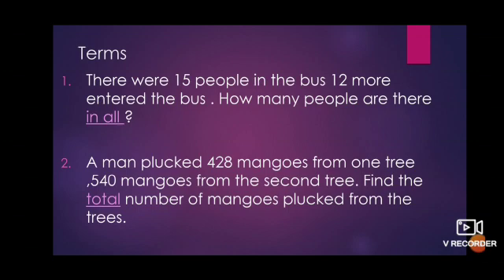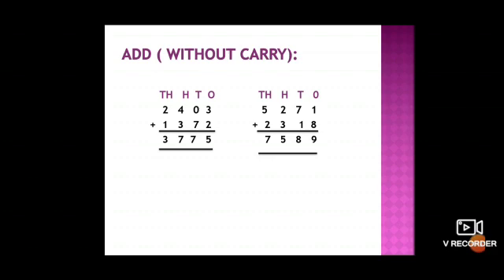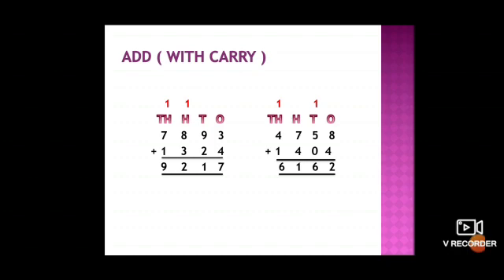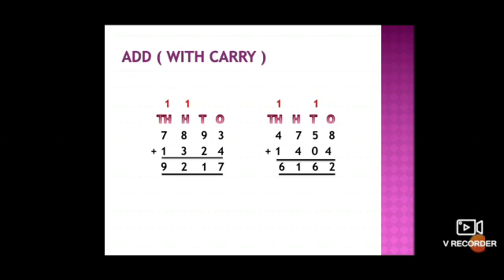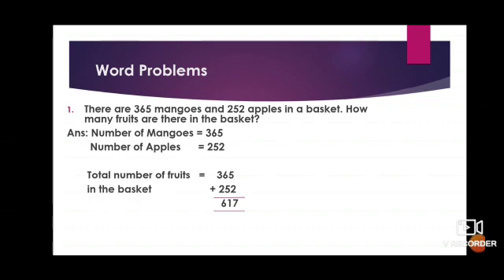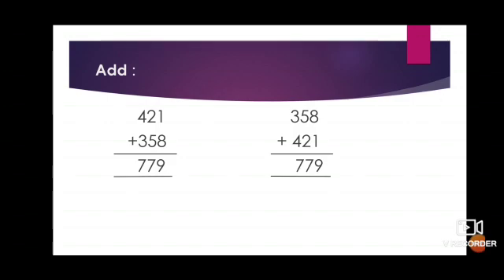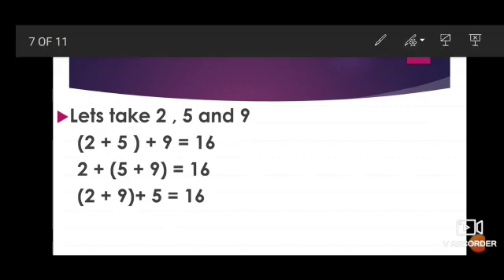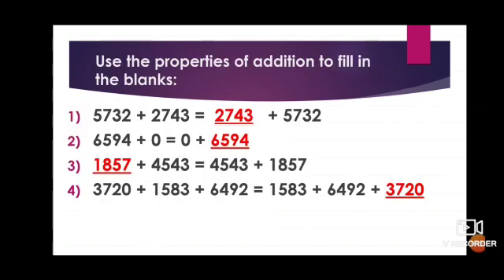CLASS III- MATHEMATICS-ADDITION-PART I